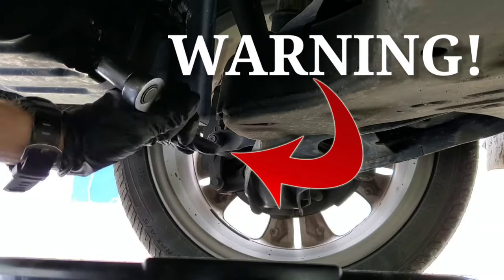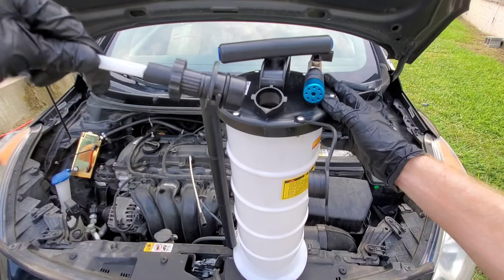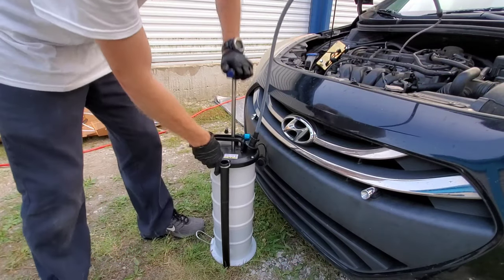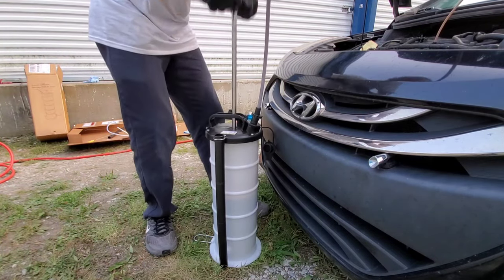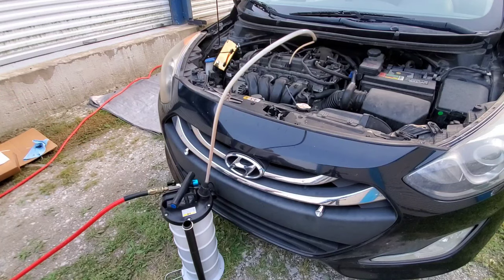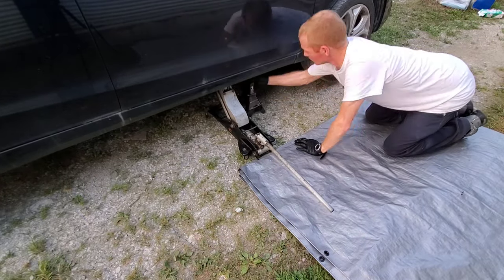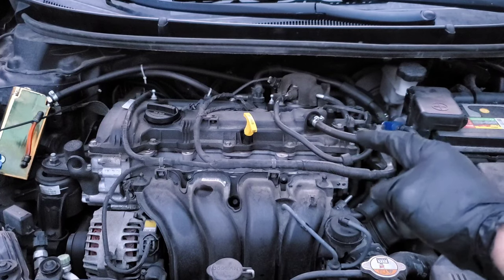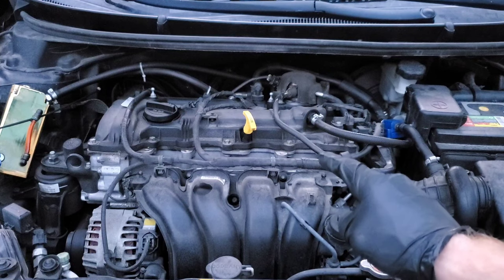Pneumatic oil extractor isn't safe!?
I can't believe the Holt pneumatic fluid extractor can destroy engines? So im not sure about that and now ill test a different pneumatic manual fluid extractor. Today on Nates interactive auto lets find out if the fluid extractor leaves behind fluid.

Fluid extractor

Also check some of the other extractors.
Mityvac fluid evacuator plus pressure vacuum.
what is the best fluid extractor well theres is only one way to find out.
OEM manual fluid extractor is another we need to review.  Also the JohnDow pneumatic fluid evacuator.  Oil change mistake or even scam that could destroy your engine so check out those videos.